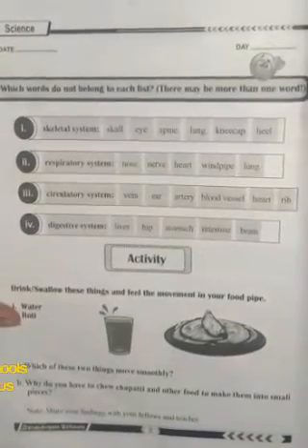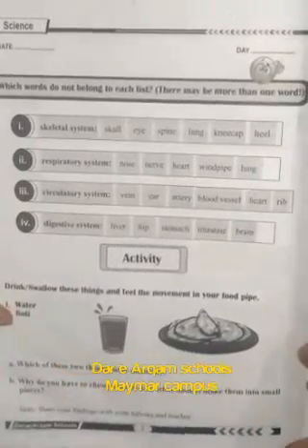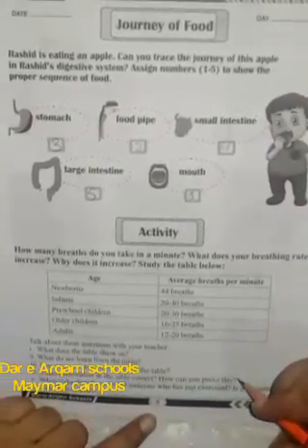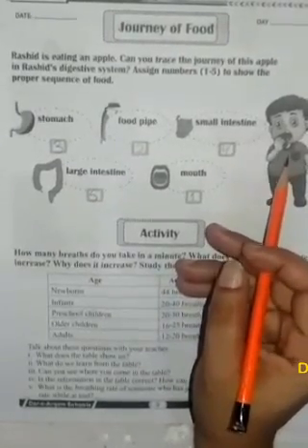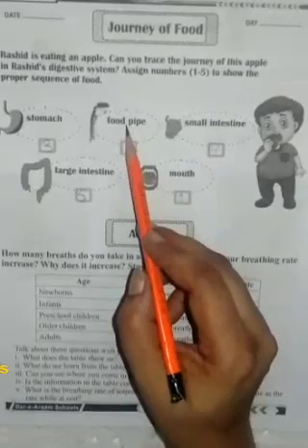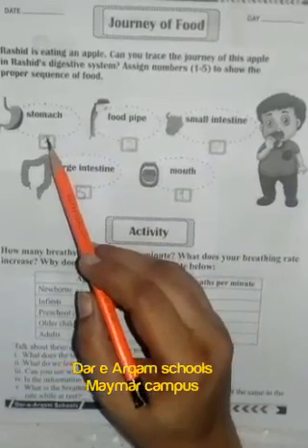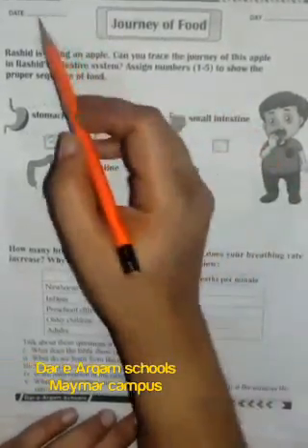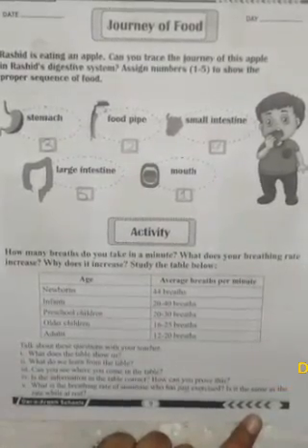Class 3, Science Workbook, Pg No 8 & 9